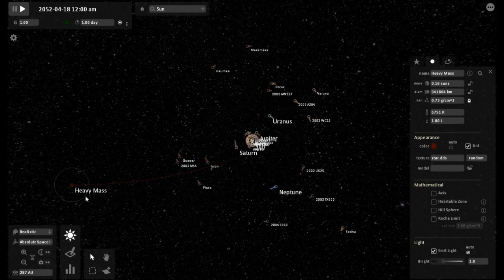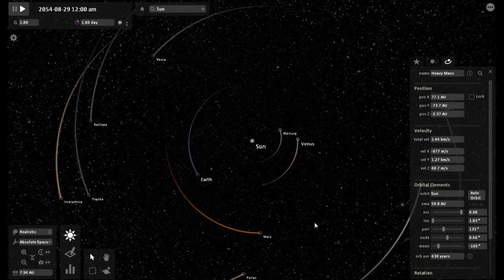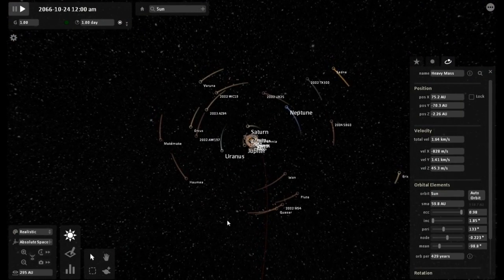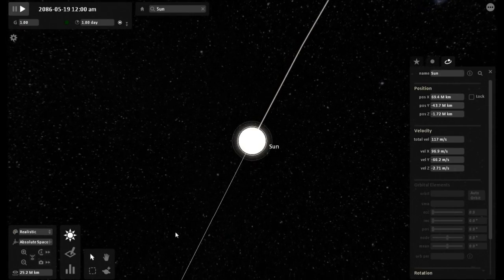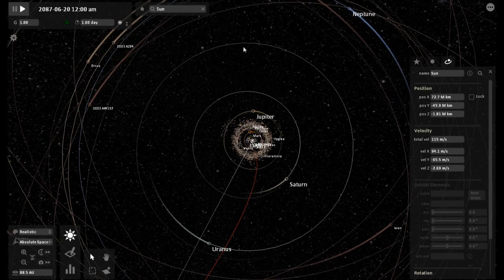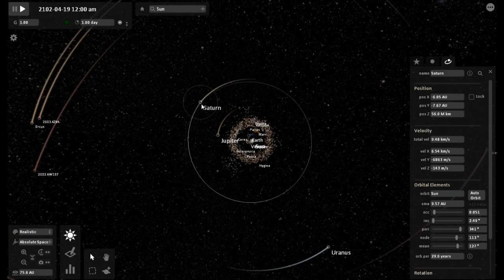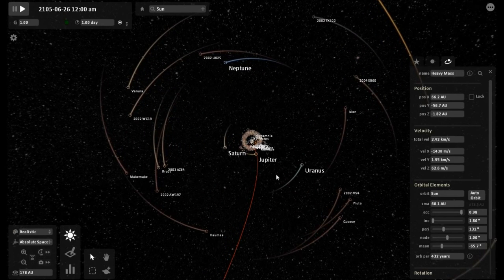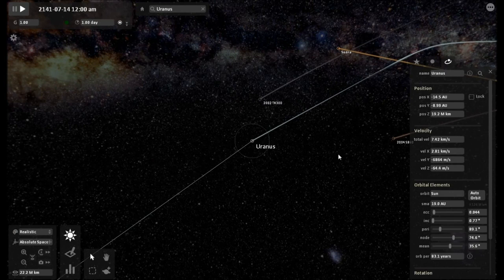Heavy Mass Object DEBUNKED Universe Sandbox Simulation Part 1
a member of our research group.

Come join us in our research chat room for free.